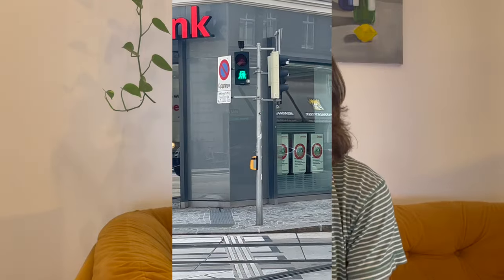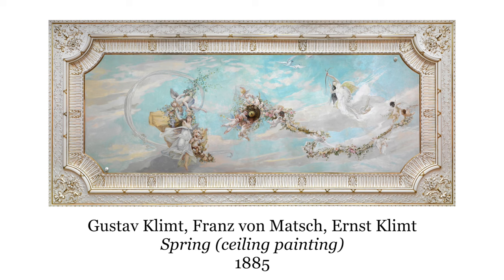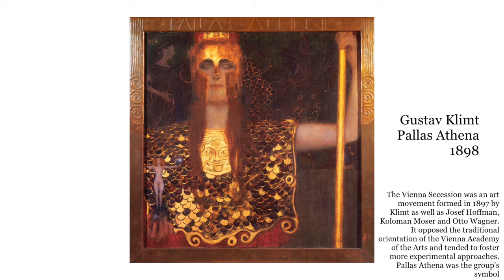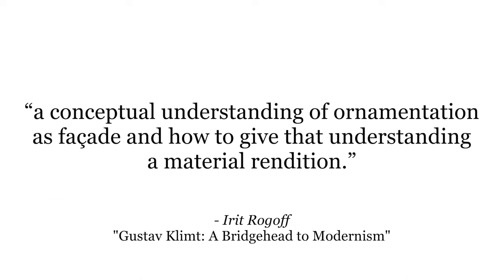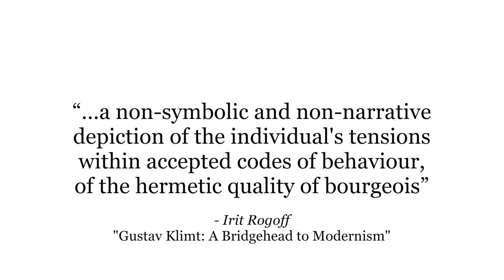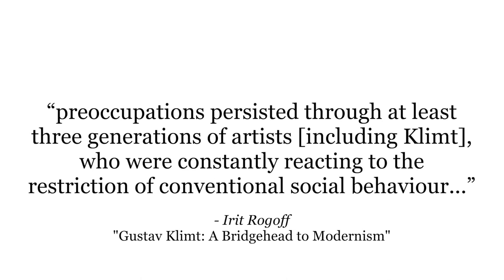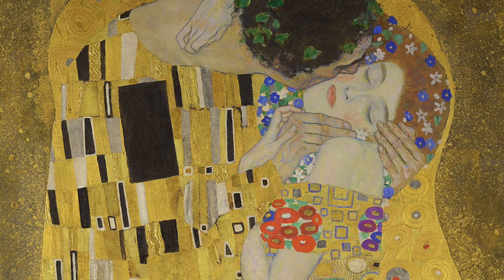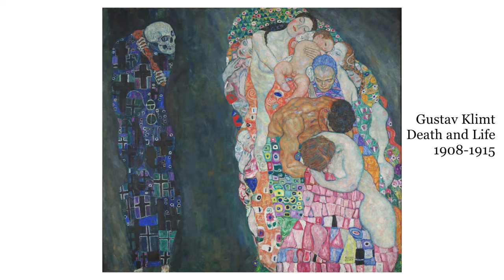What makes Klimt a Great Painter - Painting and Interiority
This video was *heavily* inspired by the Masters Degree thesis "Gustav Klimt  & Egon Schiele: Life and Death in the City of Paradoxes" by Julie A. Johnson. I could not locate the author to thank them but many thanks!

It also quotes heavily from Irit Rogoff's "Gustav Klimt: A Bridgehead to Modernism" and Arthur C. Danto's "Encounters & Reflections: Art in the Historical Present"